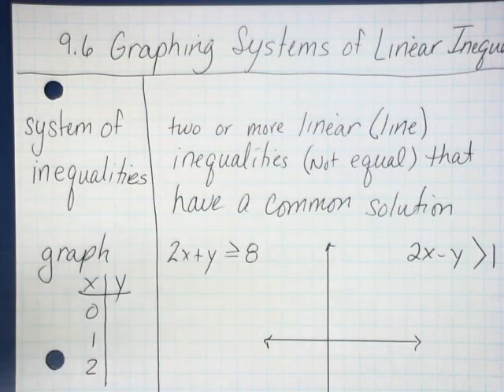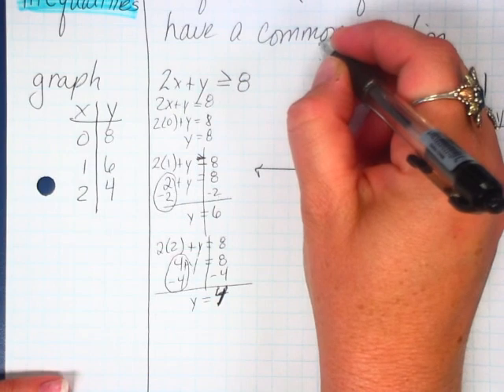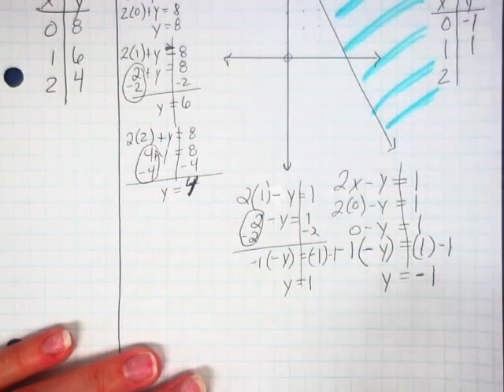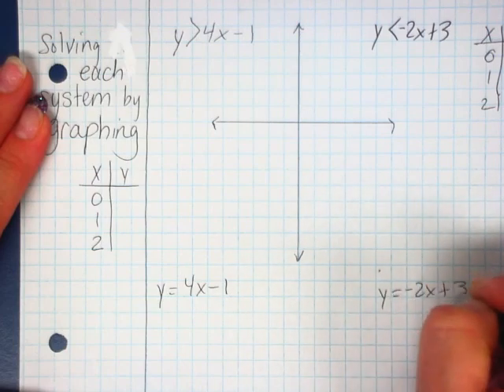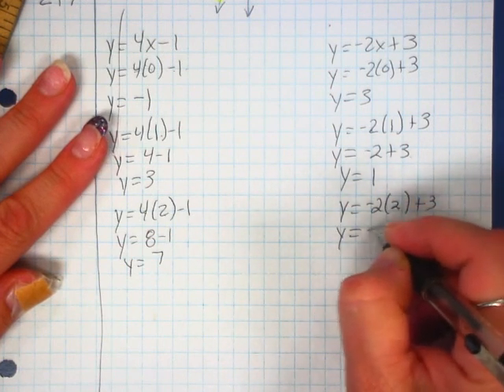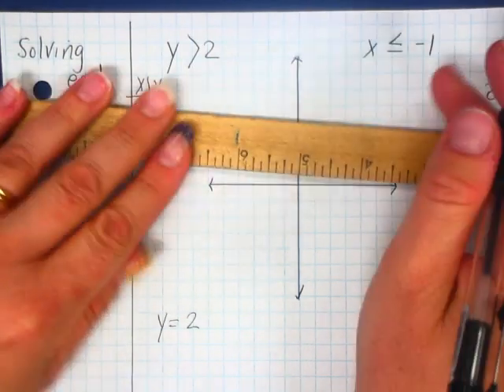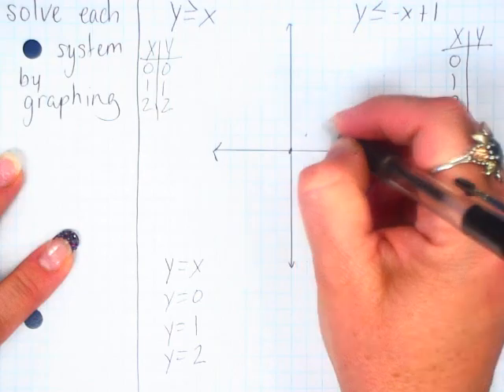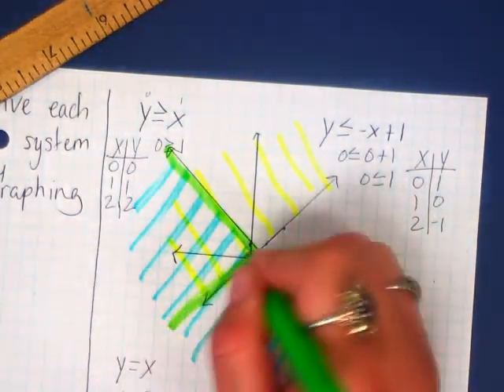9.6 Graphing Systems of Linear Inequalities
9.6 Graphing Systems of Linear Inequalities